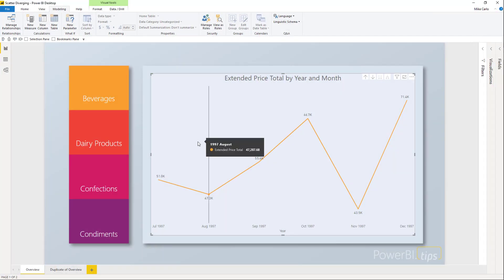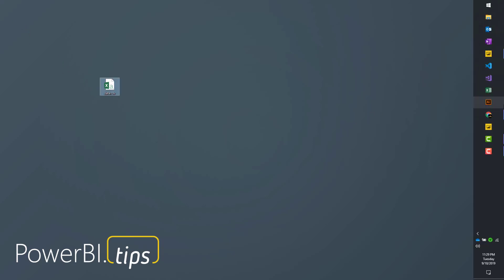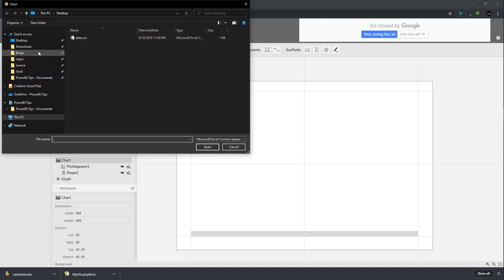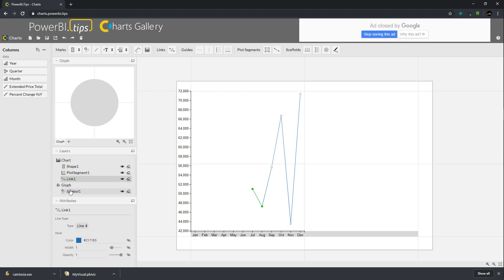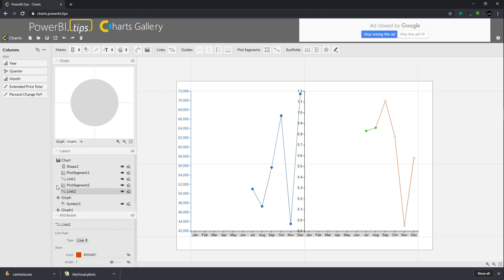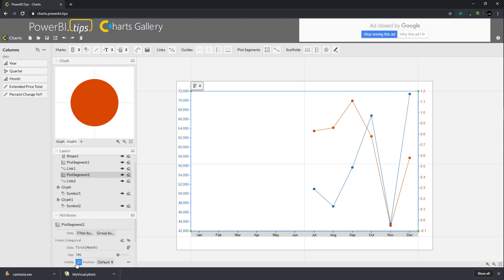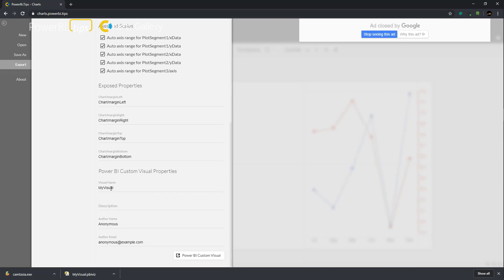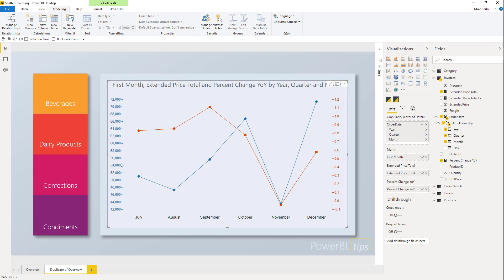PowerBI.Tips - Tutorial - Dual Y Axis Chart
Make a custom visual to have two Y-Axis scales in Power BI.  This chart was made using